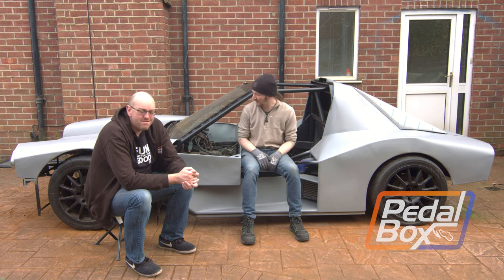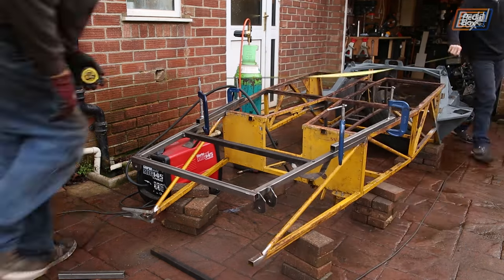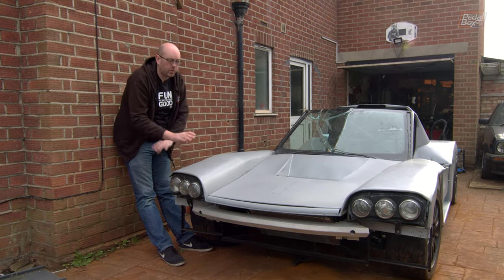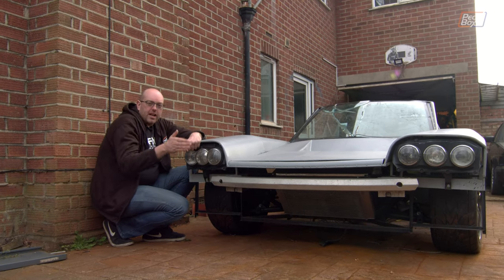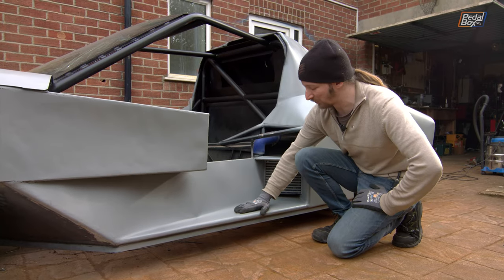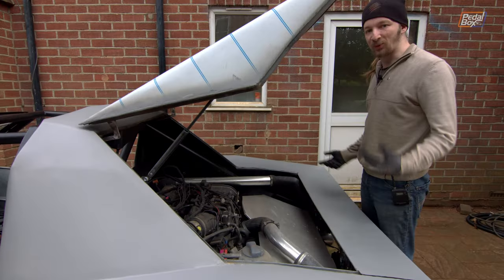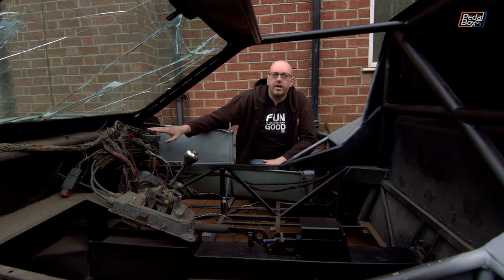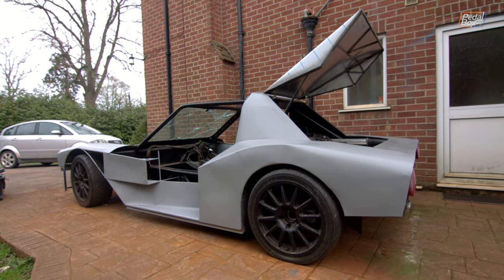PedalBox Episode 100 - The 'Kit' Car So Far | Audio TT Kit Car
Not quite all the bodywork done for episode 100, but the shape is pretty much there, lets take a look.

100 Episodes is quite the milestone, perhaps didn't think we'd still be building the car at this point but there's been a fair bit of project-creep over the years(!)
Still lots to do, a roof panel, bonnet hinged, front bumper/splitter, rear diffuser and finishing the electronics

(Apologies for the slightly poor audio on the walk around!)

00:00 - The 'Kit' Car So Far
00:35 - The Original Chassis
01:30 - Suspension
03:30 - Reassembly Is The Reverse of Disassembly
04:05 - Roll Bars and Body Frame
04:49 - Windscreen
06:05 - Headlights and Front Bumper
09:33 - Bonnet
11:30 - Side Pods & Intercoolers
12:59 - Rear Lights and Exhaust
15:25 - Engine Bay & Cover
17:55 - Interior